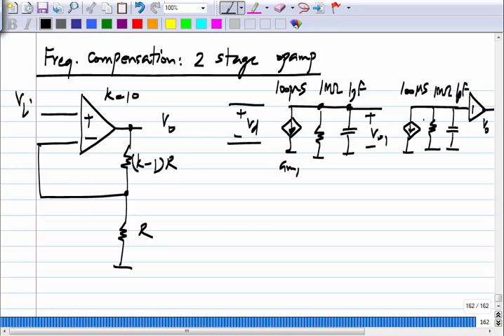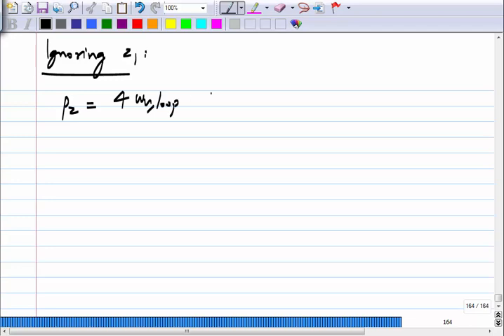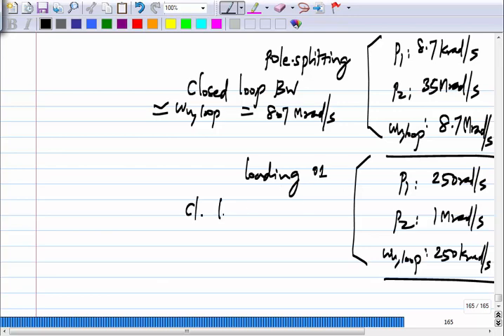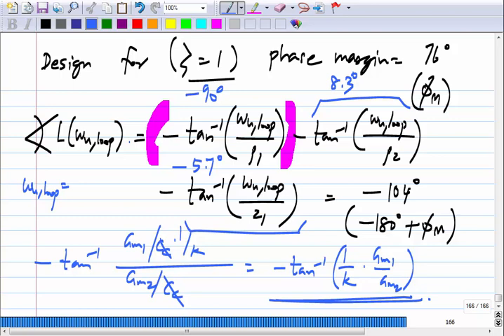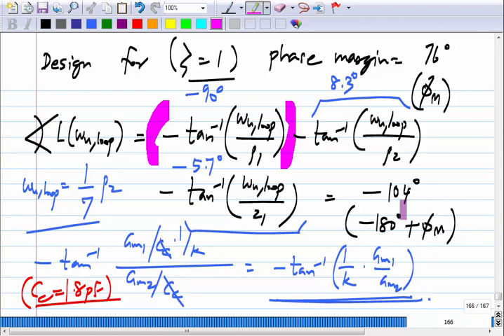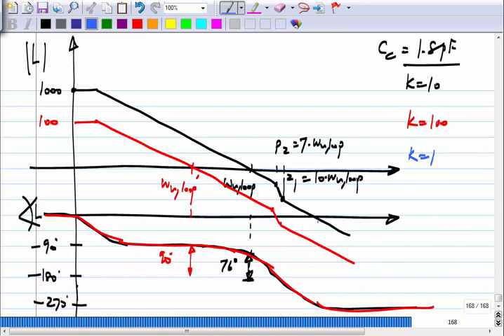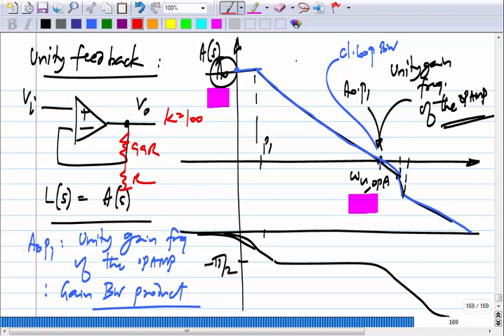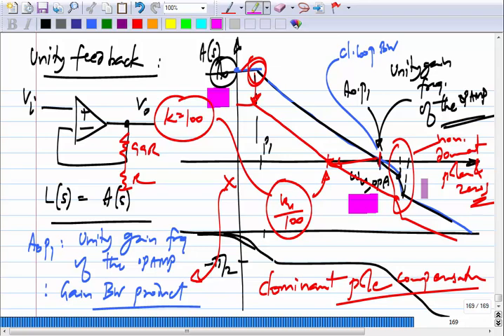Analog Circuits L23: Miller Compensation 2